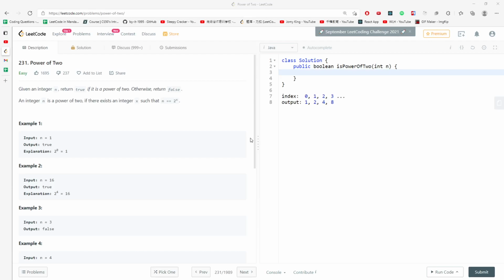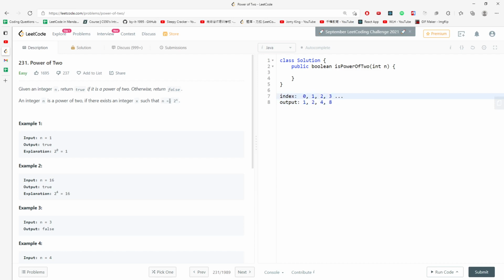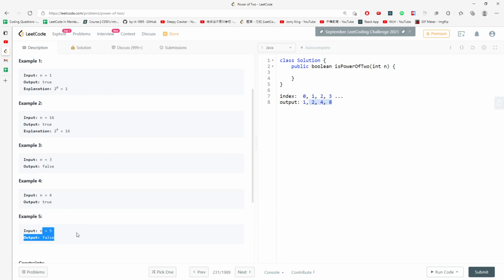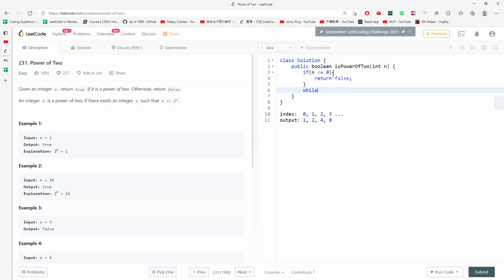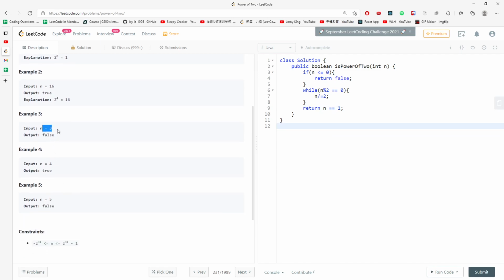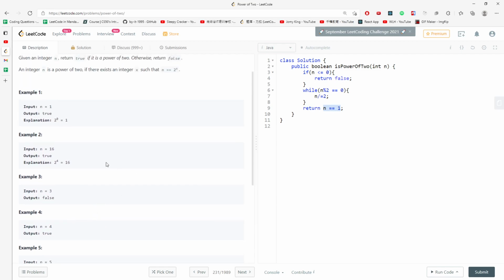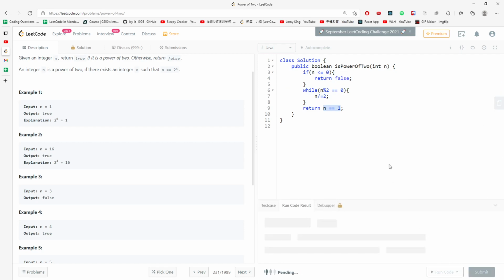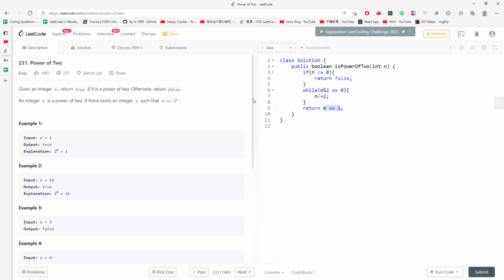LeetCode 231 | Power of Two | Math | Java